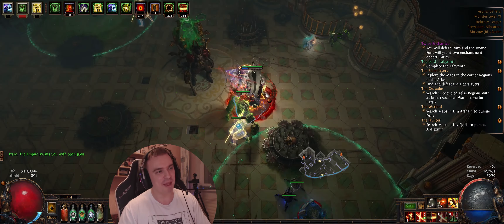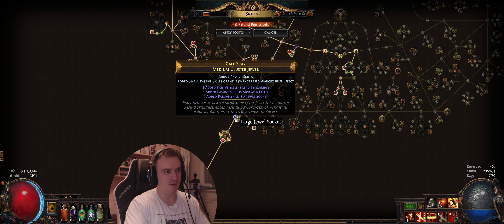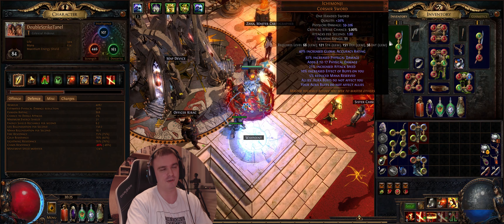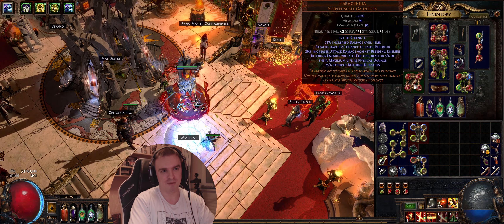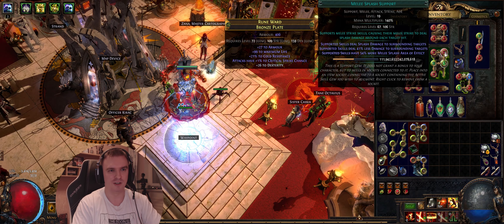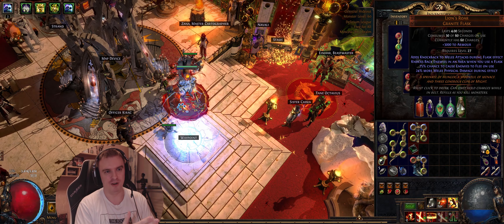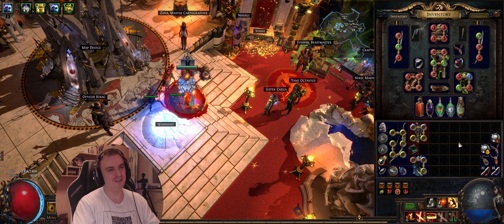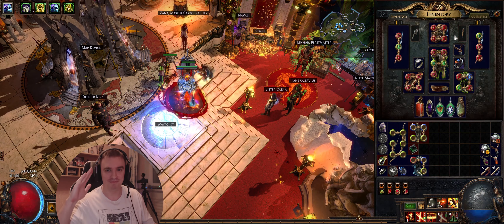Warcry Vaal Double Strike - Crazy Clearspeed and Damage League Starter - Path of Exile 3.10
A quick look at my Double Strike character for Path of Exile 3.10 :)
Use POB Fork to get new Cluster Jewels working.